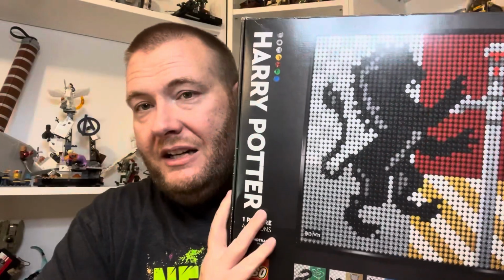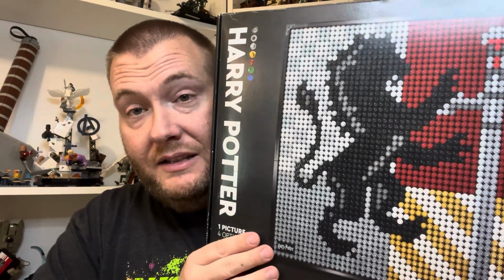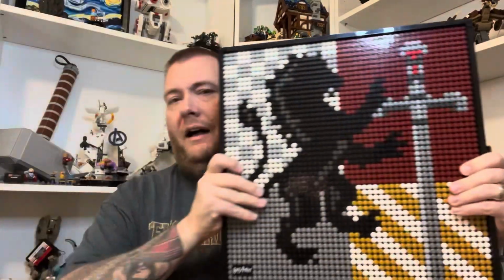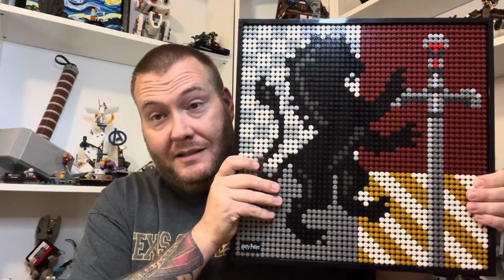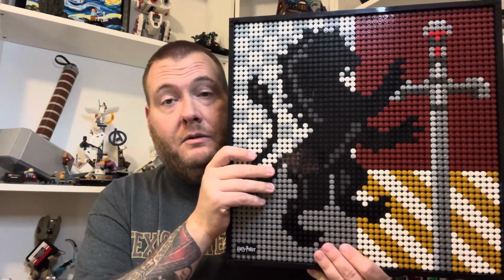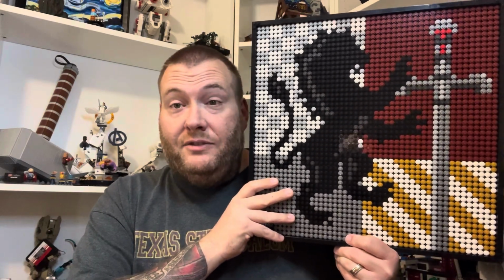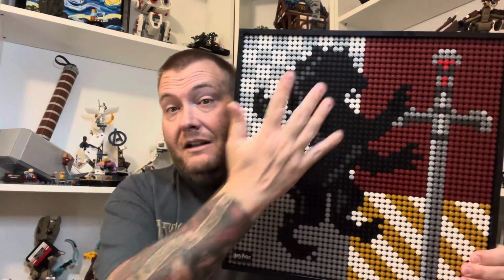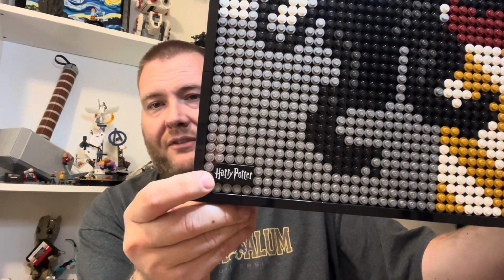LEGO Speed Build - 31201: LEGO Art - Harry Potter Hogwarts Crests - Gryffindor (Complete Build)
LEGO Speed Build & Review - 31201: LEGO Art - Harry Potter Hogwarts Crests -  Gryffindor (Complete Build + Review)

Music featured in this video:

Sweethearts - TrackTribe

Blue Ribbons - TrackTribe

Last to Know - Go By Ocean McCaffrey